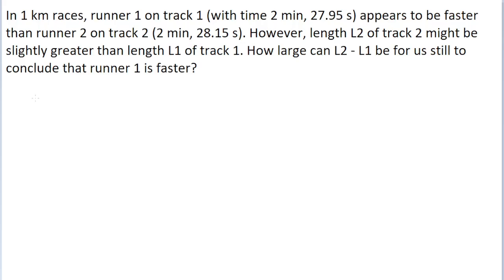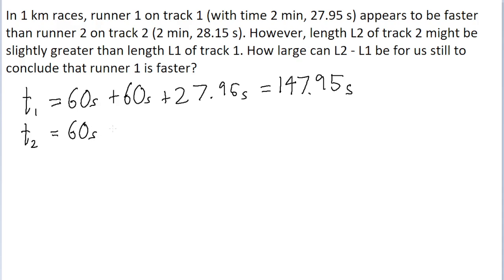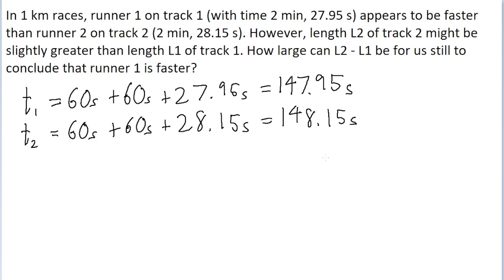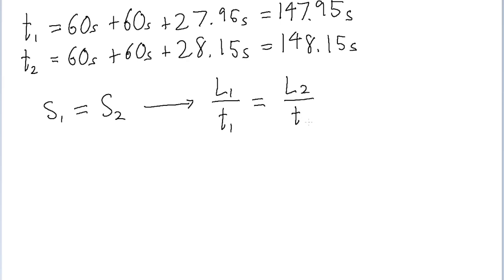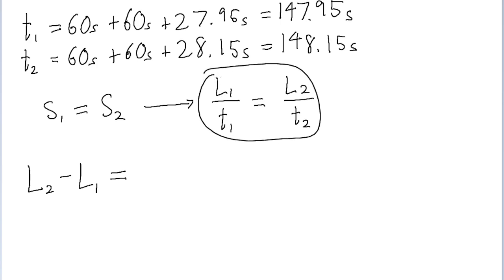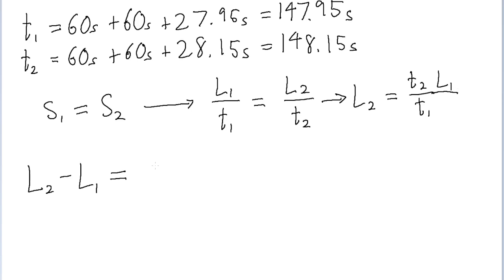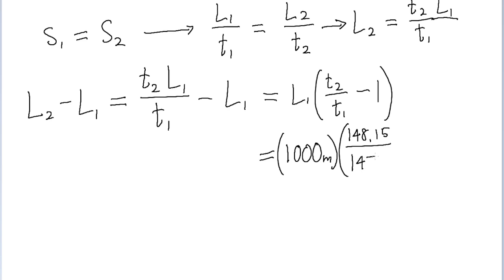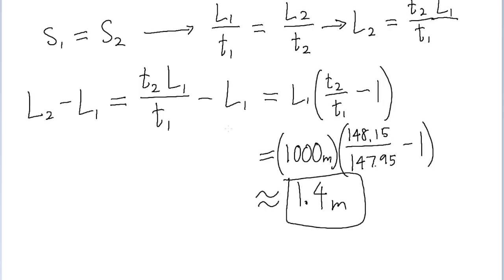In 1 km races, runner 1 on track 1 (with time 2 min, 27.95 s) appears to be faster than runner 2 on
In 1 km races, runner 1 on track 1 (with time 2 min, 27.95 s) appears to be faster than runner 2 on track 2 (2 min, 28.15 s). However, length L2 of track 2 might be slightly greater than length L1 of track 1. How large can L2 - L1 be for us still to conclude that runner 1 is faster?